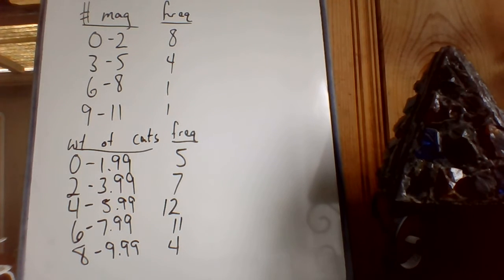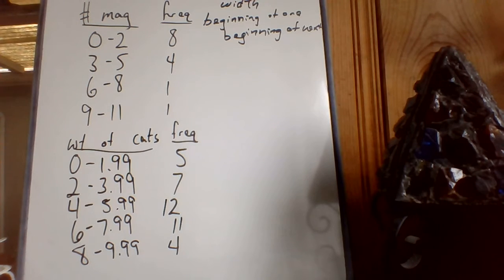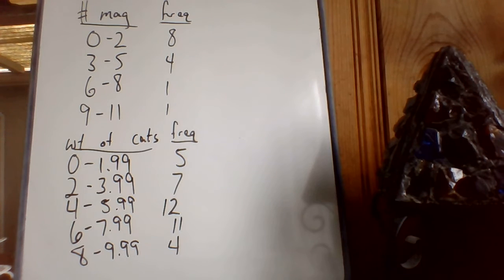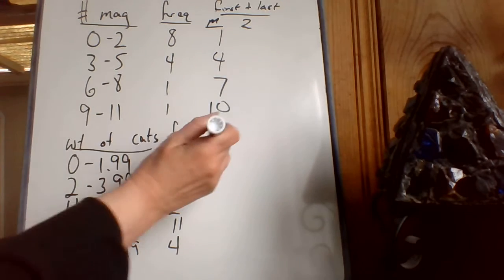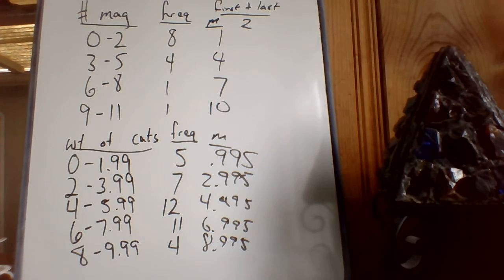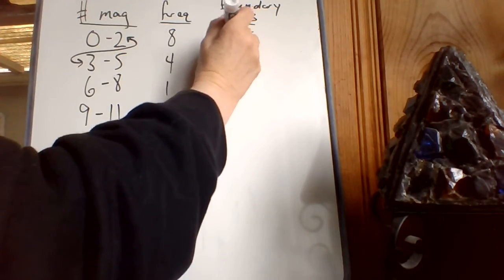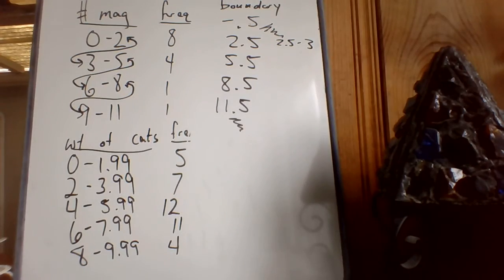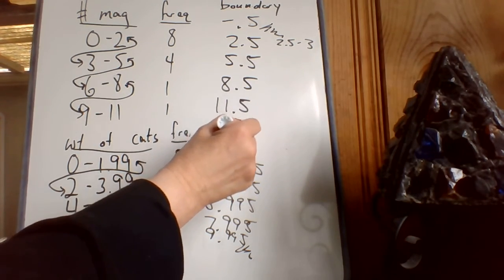Frequency tables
Class width, midpoints, boundaries